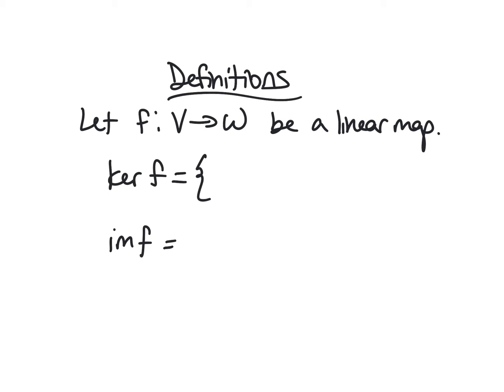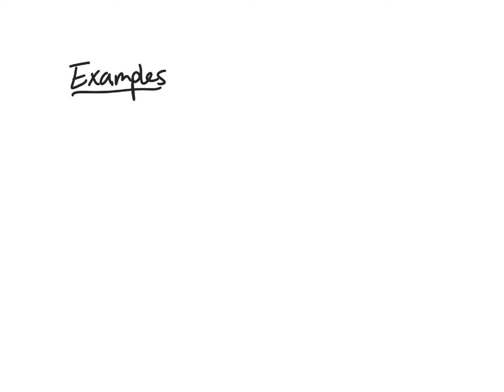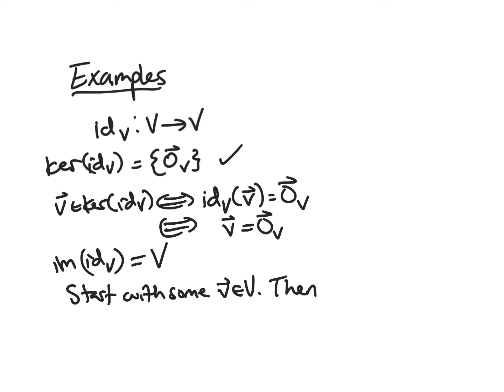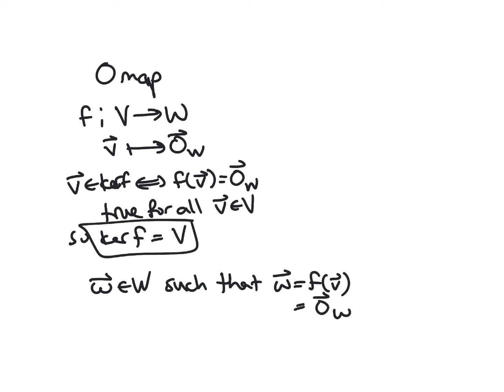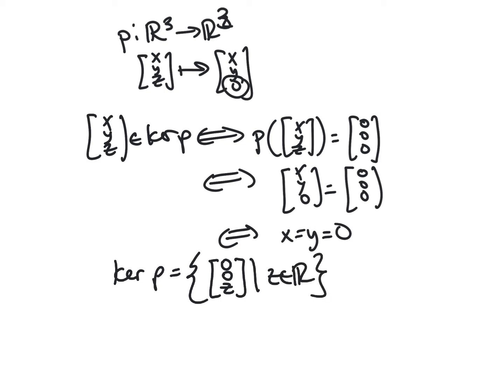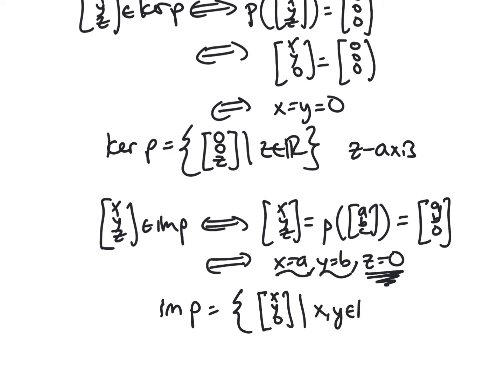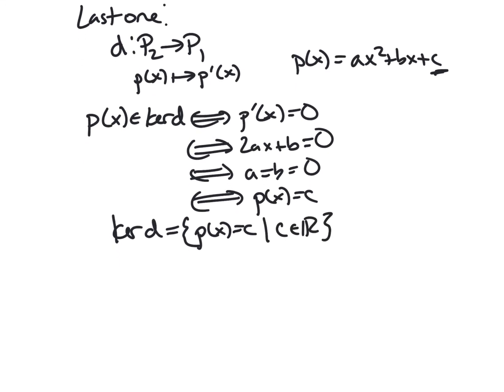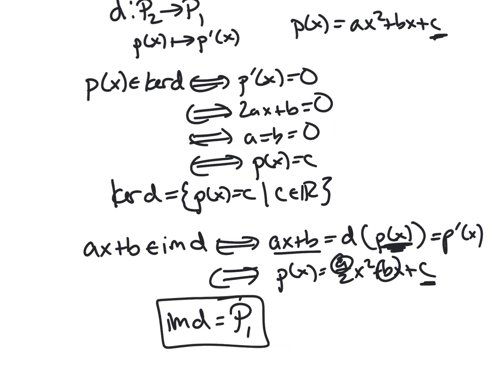Kernel and Image of Linear Maps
In this video we define the kernel and image of a linear map and provide several examples of computing both.